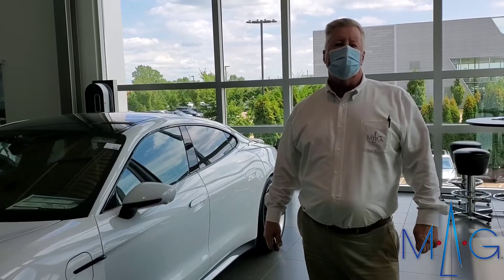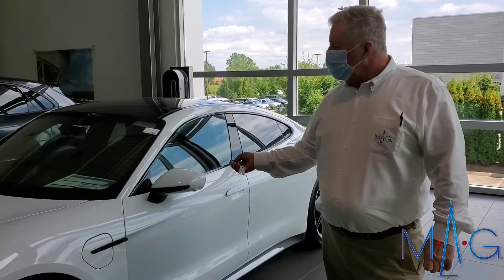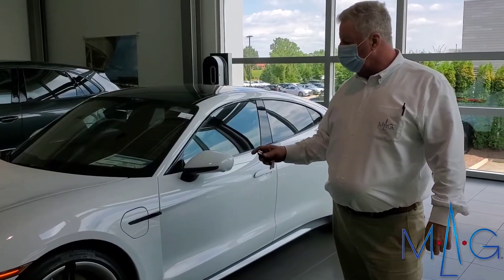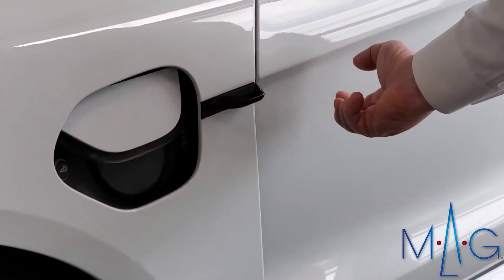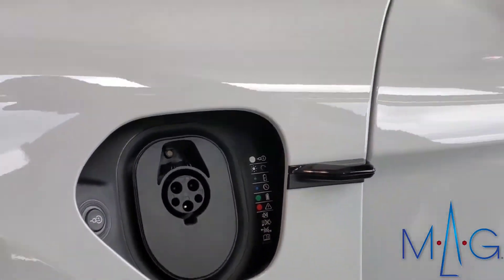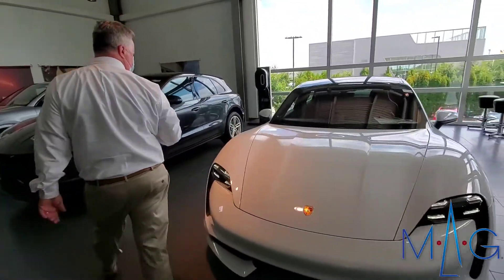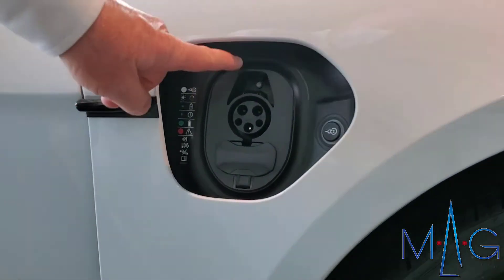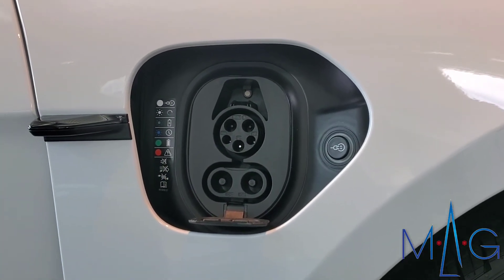Porsche Taycan Turbo - Power Charge Ports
Our salesman Shawn takes us through the power charge ports on the 2020 Porsche